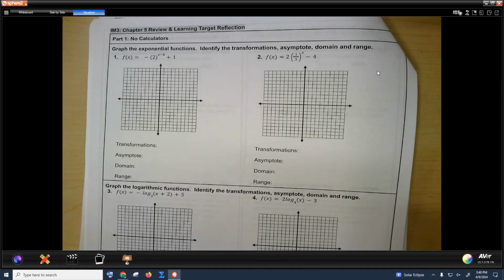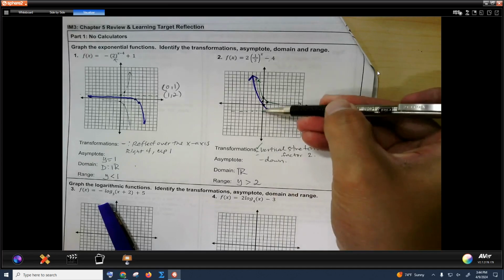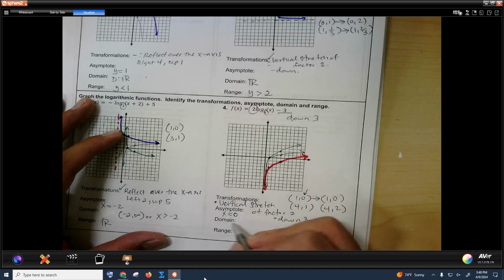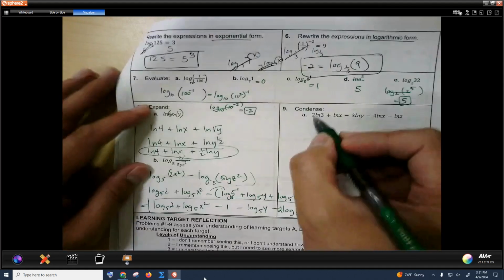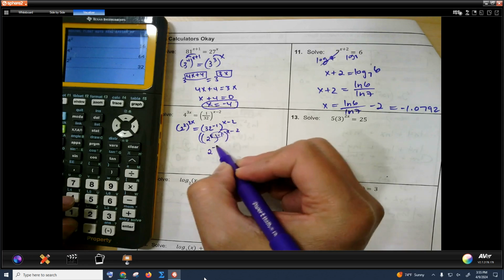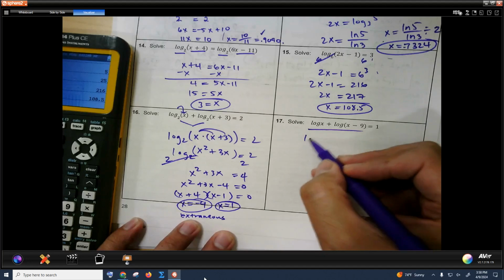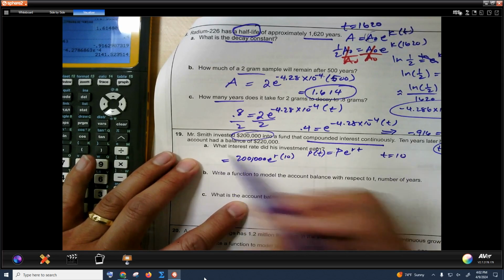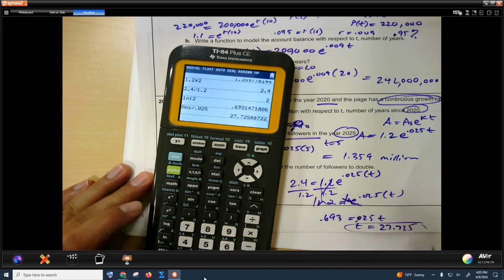IM3 ch 5 review 2024